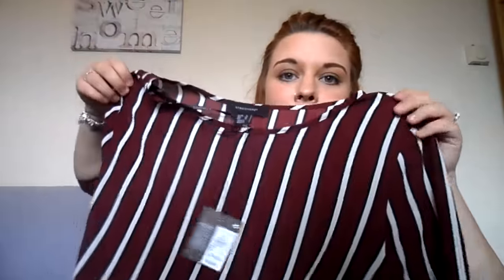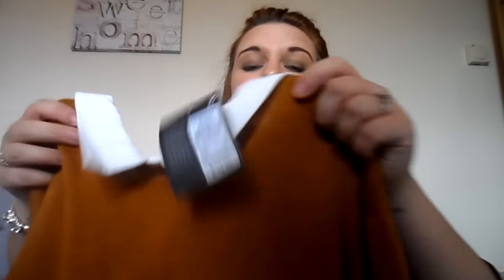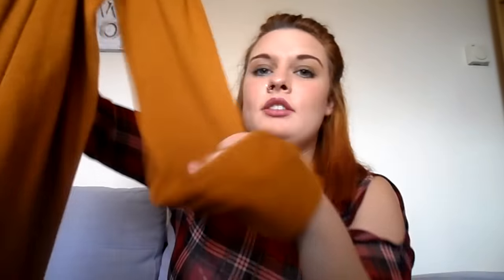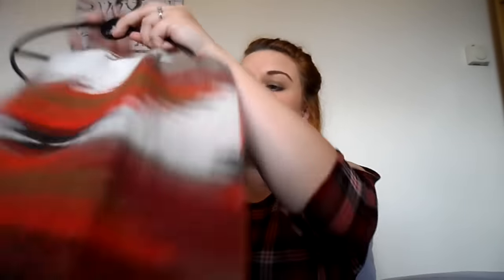Autumnal Primark Haul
Sorry its a little late, i've been poorly.
Hello I'm blogger of thelittlestdarlings.com.
It's all a lot of fun and I love it.